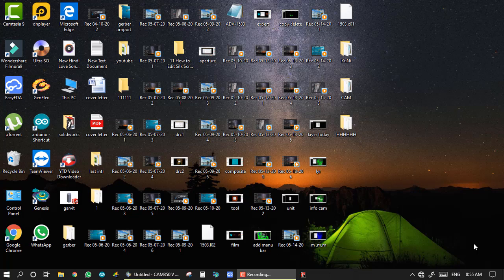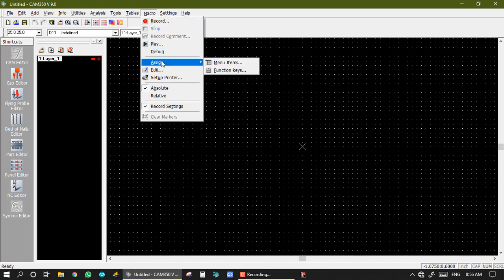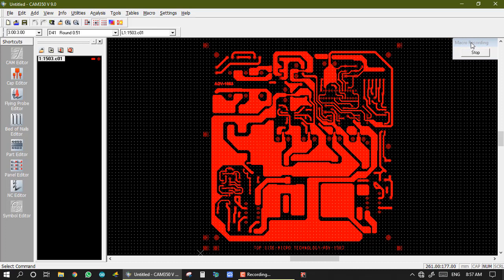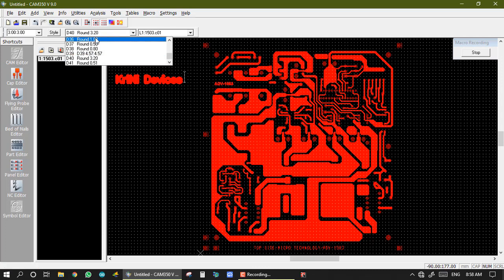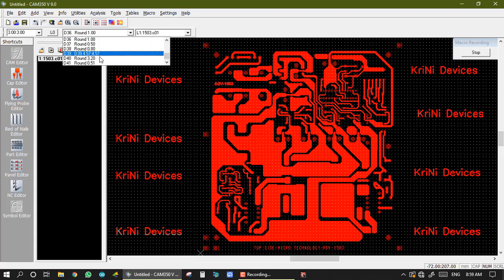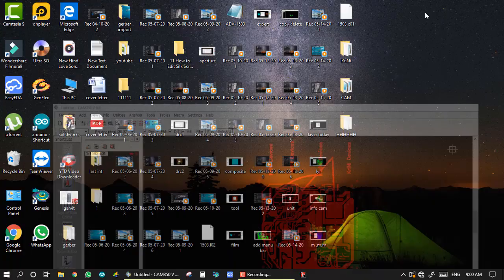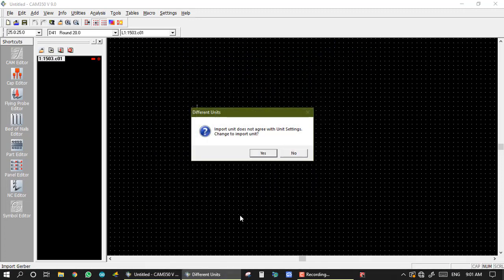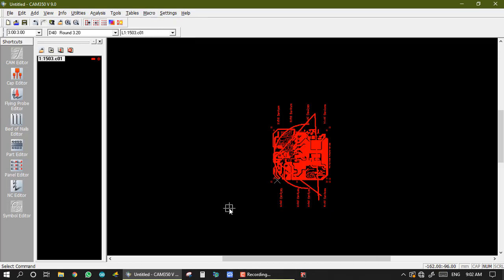15 How to use Macro function (Record and Play repeated process) in CAM350 software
In cam350 software
Some time some process is repeatedly used, at this time cam350 have function macro
In macro Function, first we record all step and after this we save it as a script file
After Record script we just play this script for same process...

thnx